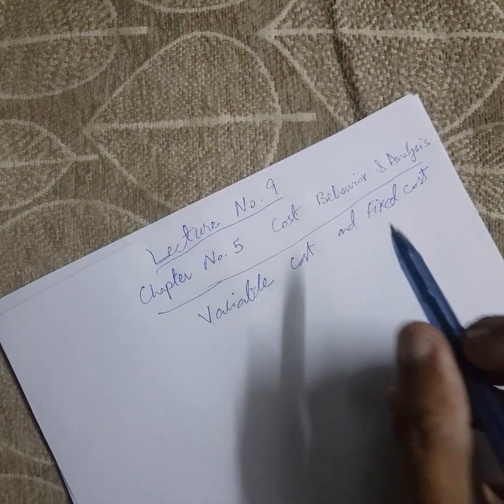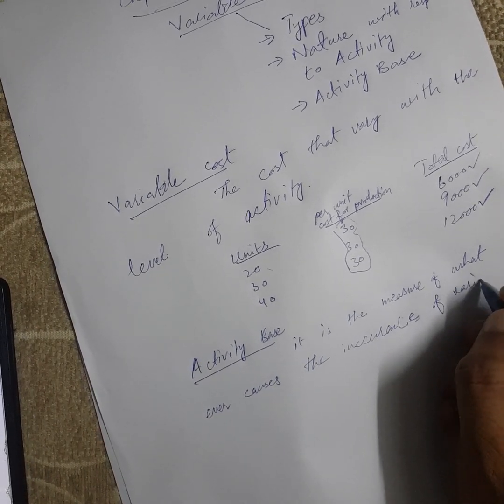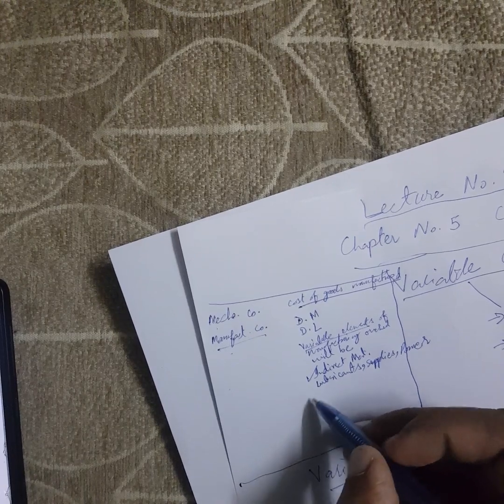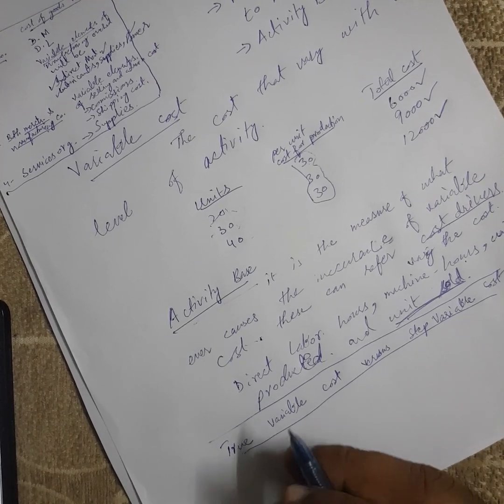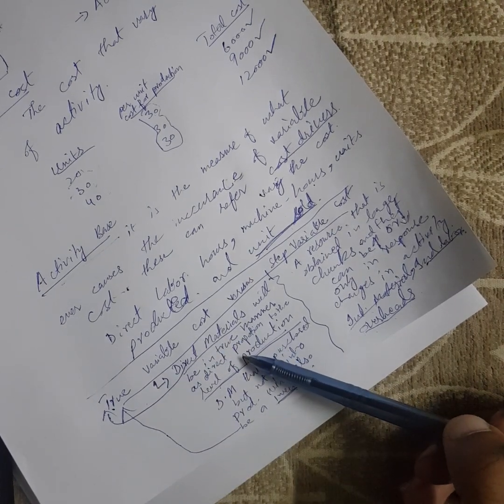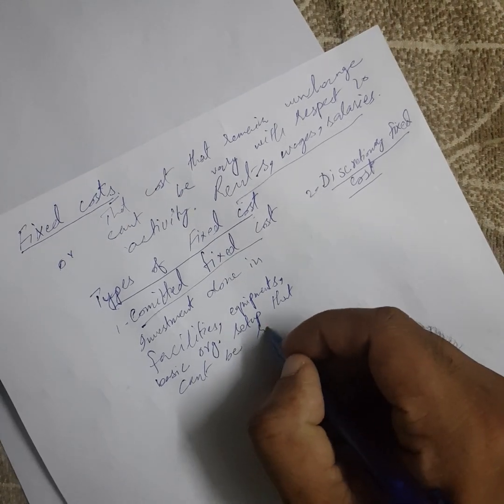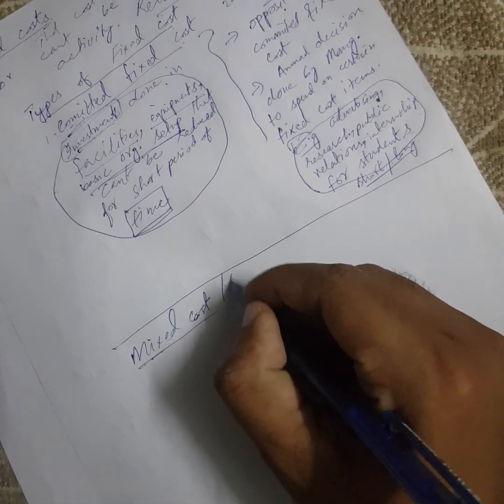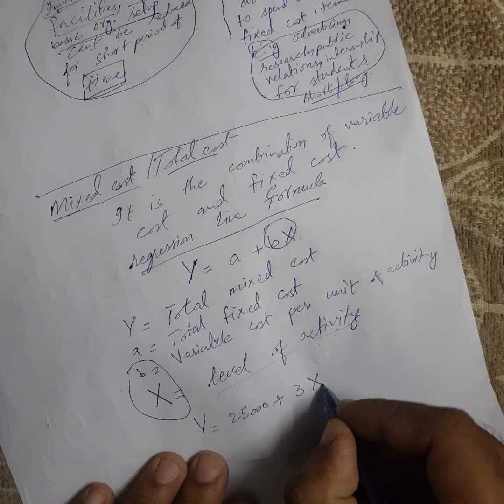Lecture No 9 by Shahkar Sadiq Part 1